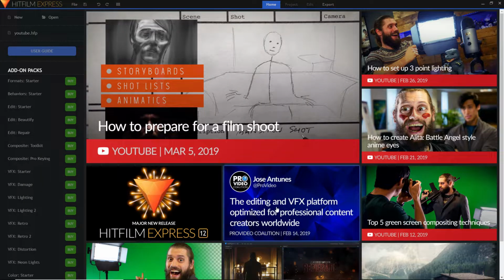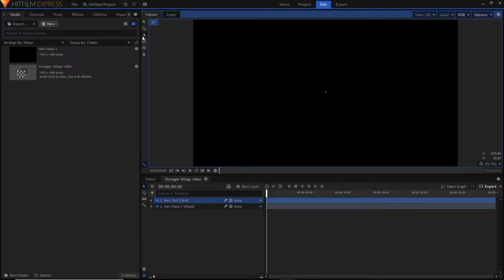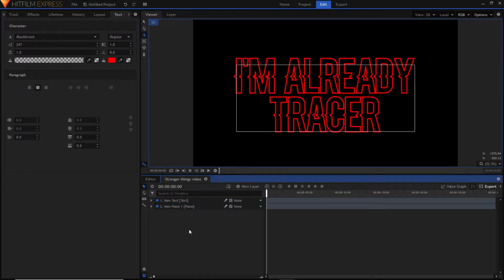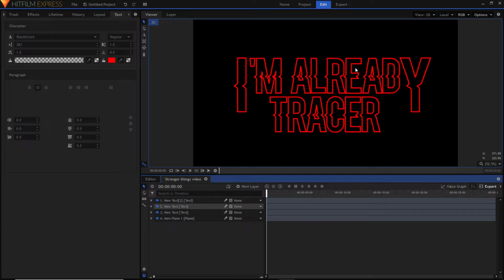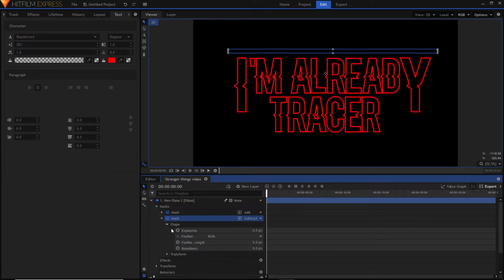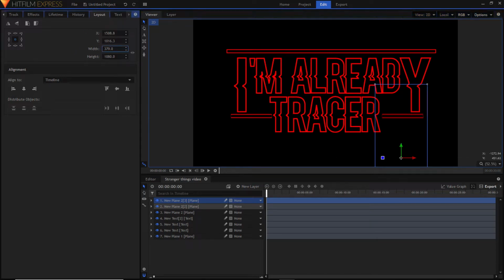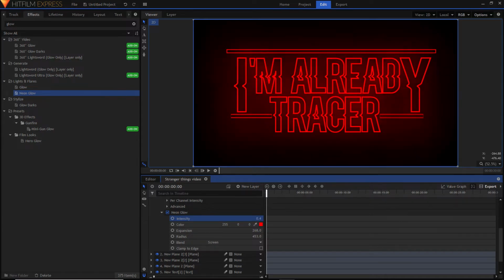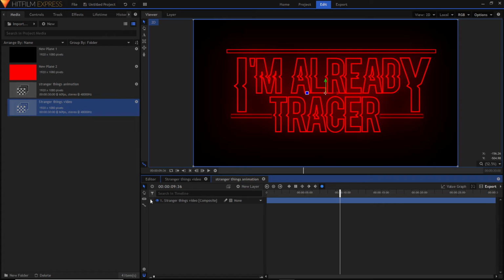Tutorial Stranger Things Intro Hitfilm Express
Ali A theme song- Dirty Rush & Gregor Es - Brass (Ali-A Fortnite Intro Song)
and enable notifications 🔔